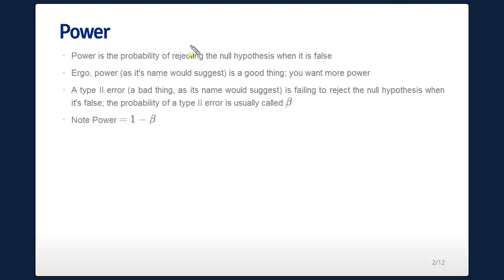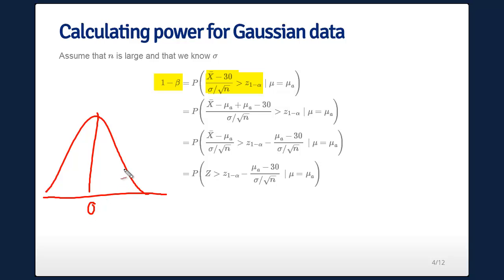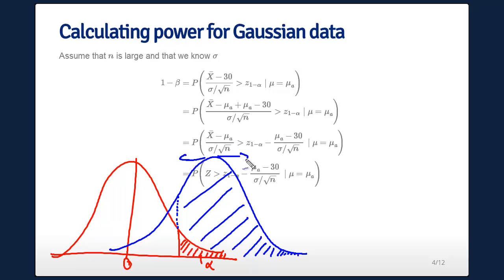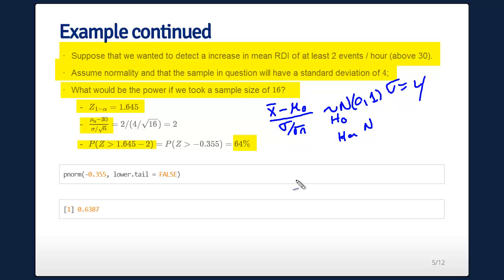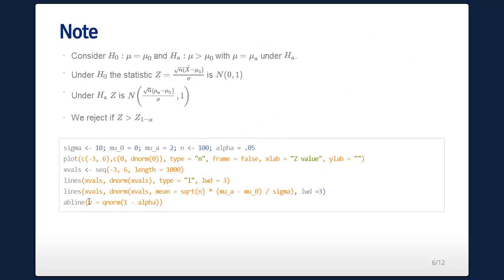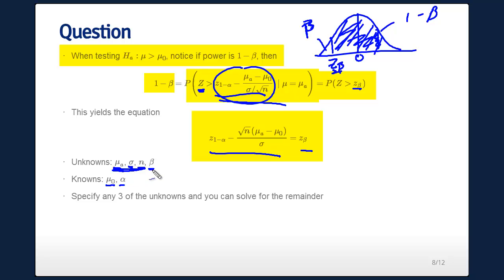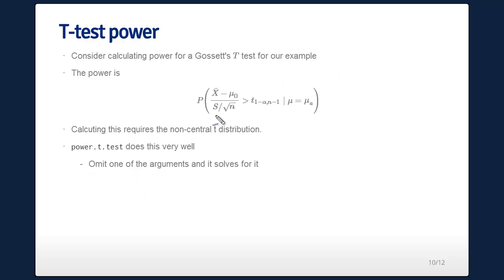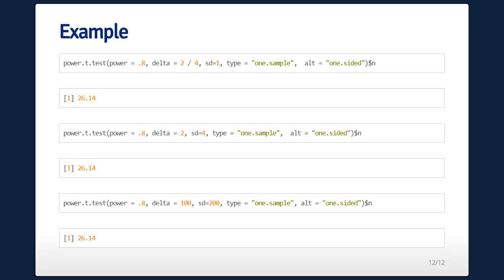inference 03 04